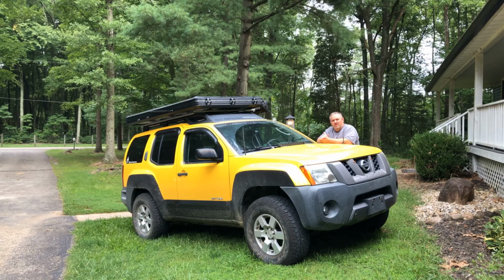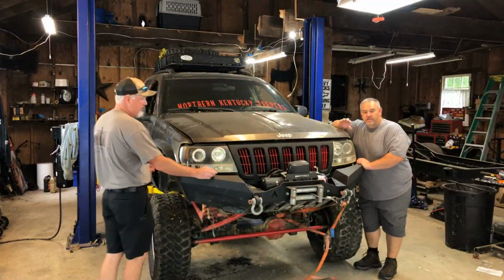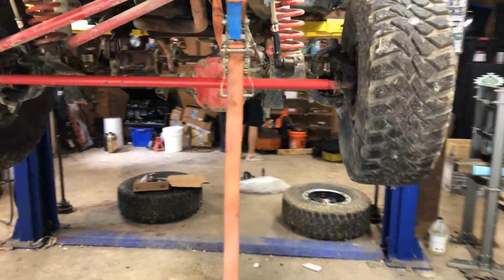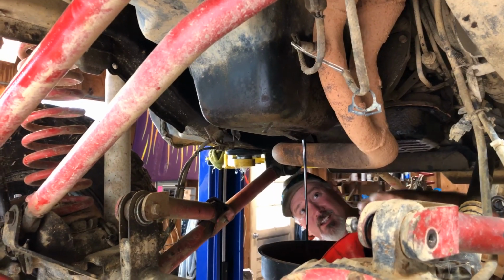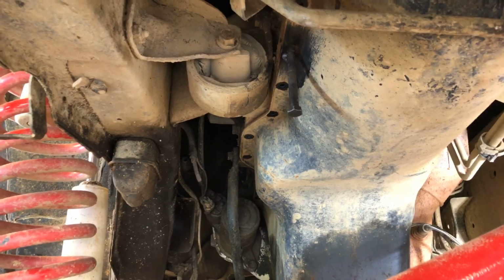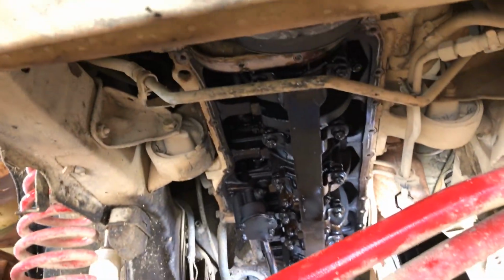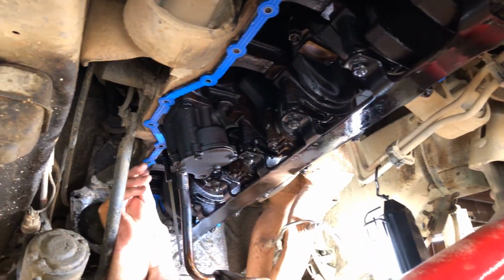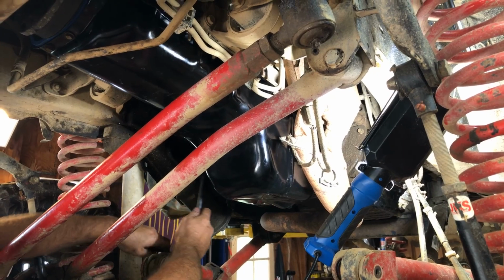Jeep Grand Cherokee 4.0 Oil Pan Replacement. Tips and Tricks....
Today O.K.I. Overlanding helps you replace your oil pan on a Jeep Grand Cherokee with the 4.0. In this video we will show you tips and tricks to get the job done quick, so your back on the trails that much faster. We are here t help the "budget overlander" get their rig on the trails. Follow us for more information on Overlanding on a Budget..

Video Disclaimer: O.K.I. Overlanding assumes no liability for anything you choose to do to your car, before, or after watching one of our videos or utilizing the content from this web site. All DIY repairs or modifications you perform to your car are made at your own risk. Sometimes, even if you've done everything the right way, you can destroy or damage one or more things on your car. You must understand this, but by leveraging knowledge and patience, the probability of encountering one or more problems can be reduced. If for some unfortunate reason, incorrect instructions and something breaks because you followed our tips, O.K.I Overlanding will NOT reimburse or pay in any way for whatever cost that may be incurred due to following tips given in this video. Lastly, please don't do anything to your car unless you yourself feel comfortable and confident in doing so